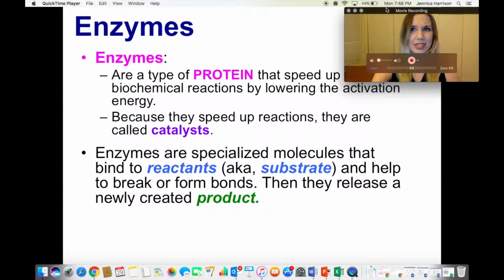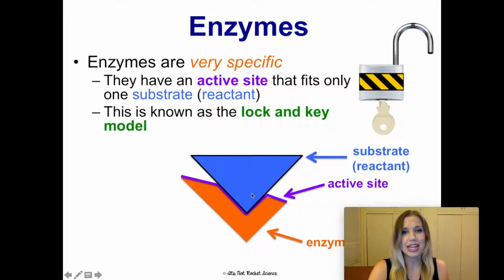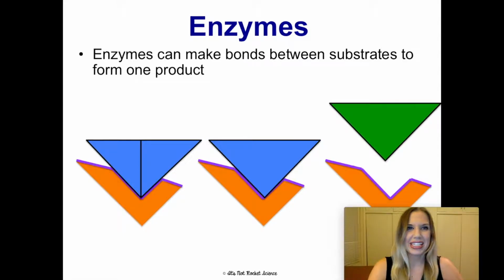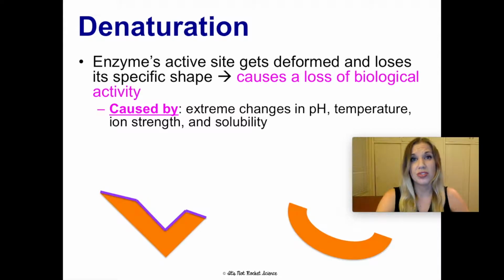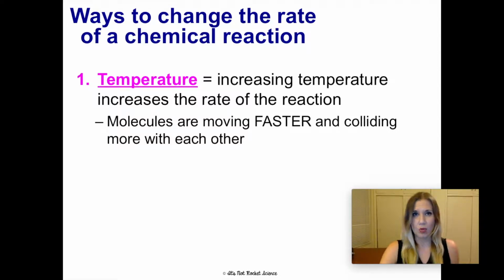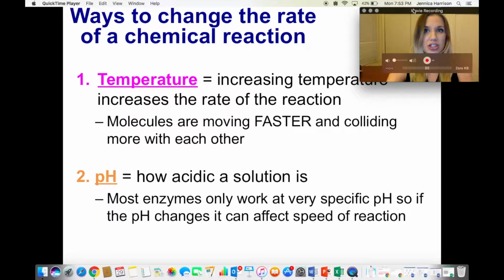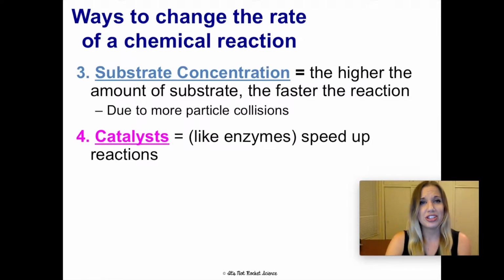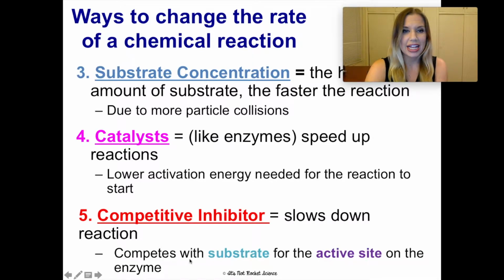Unit 3 Energy Flow Enzymes & Chem Rxs #2